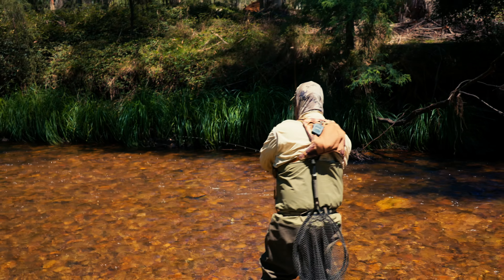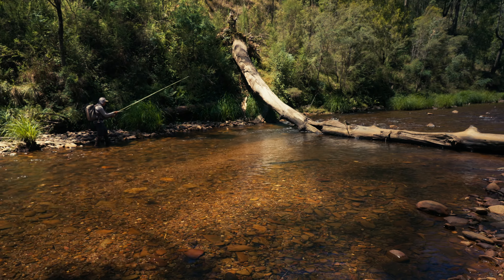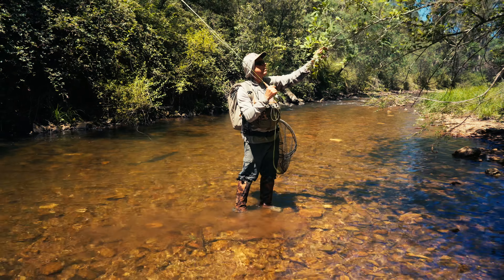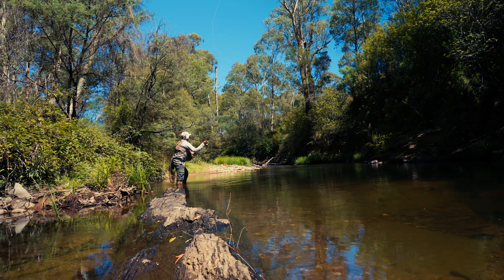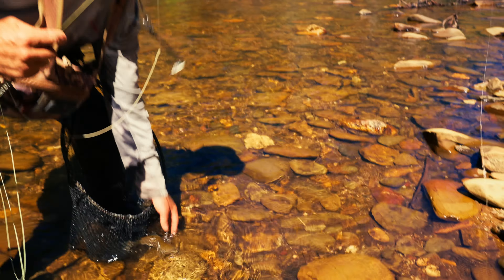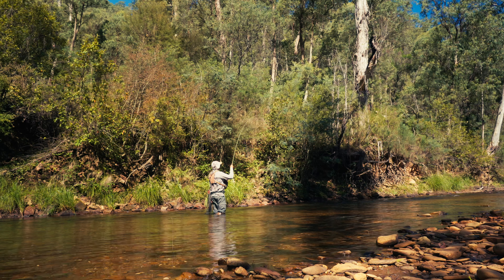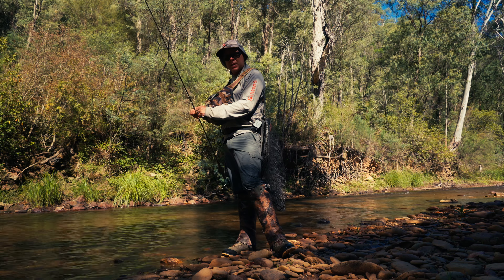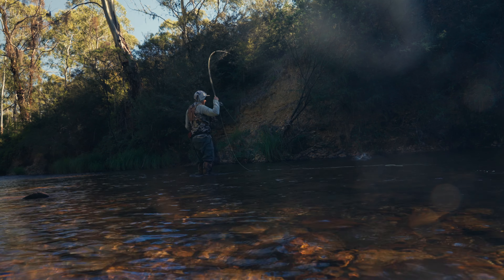Dry Fly Fishing – GORGEOUS Aussie stream straight out of Middle Earth…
Dry fly fishing for trout in a beautiful river is about as good as it gets in my book. This stunning Australian stream in North East Victoria is home to some lovely rainbow trout, they might not be huge, but they can sure make you work for them at times! What better way to spend a day than fishing up this gorgeous valley with a good mate.